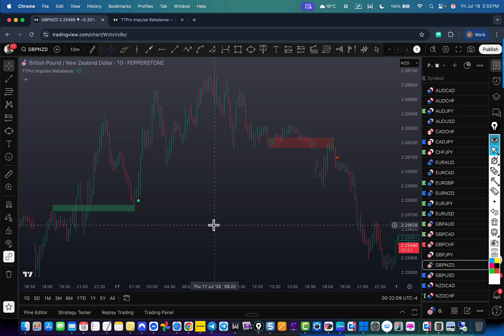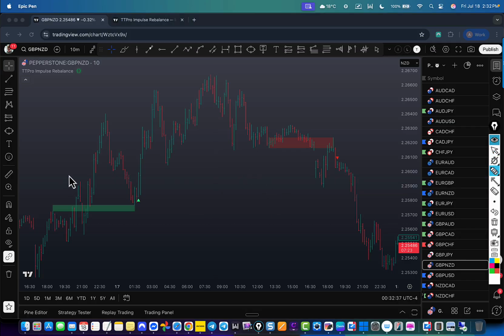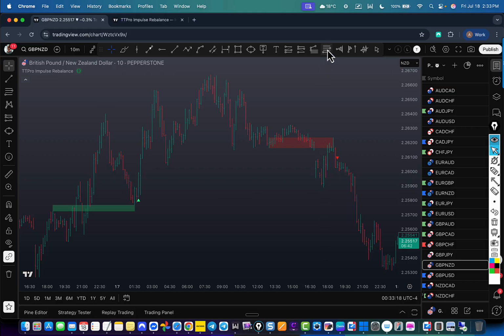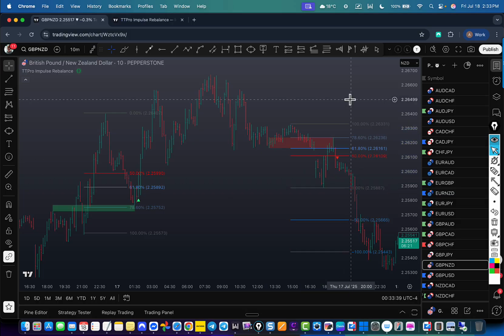TTPro Impulse Rebalance Indicator